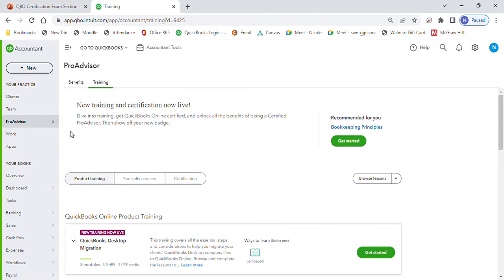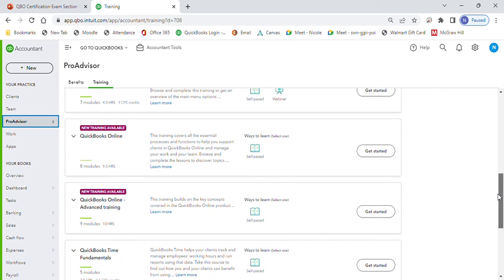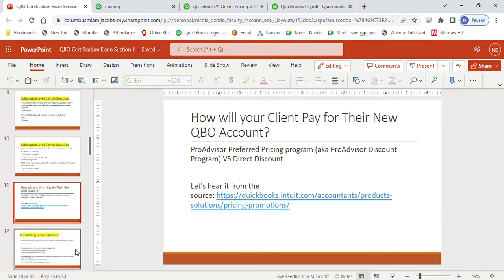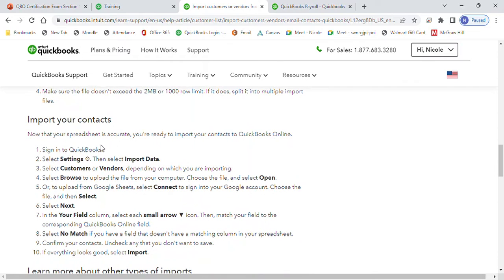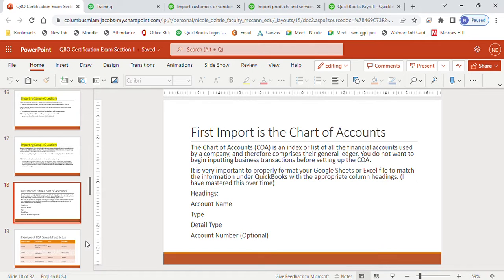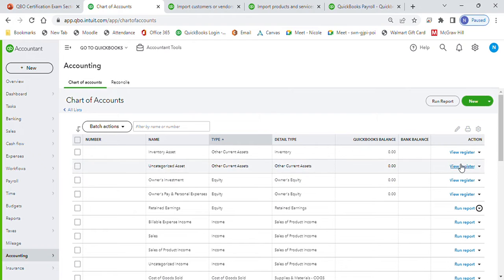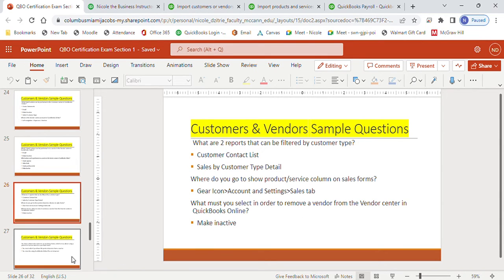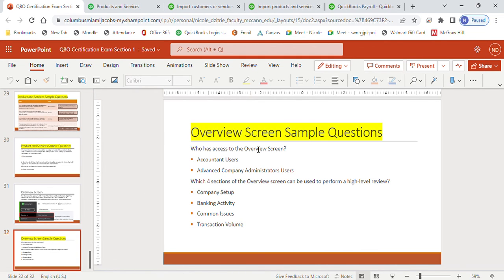QBO Certification ProAdvisor Exam Section 1 2022-2023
On November 1, 2022 they updated the exam and I am getting the new training videos out. Here is the link for the QBOA free sign up